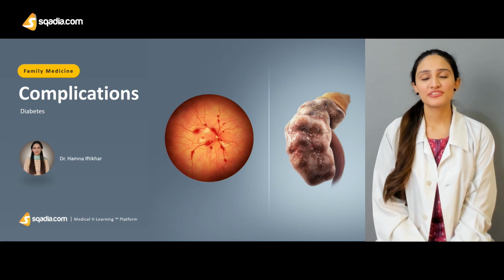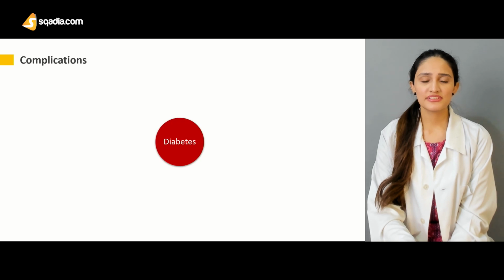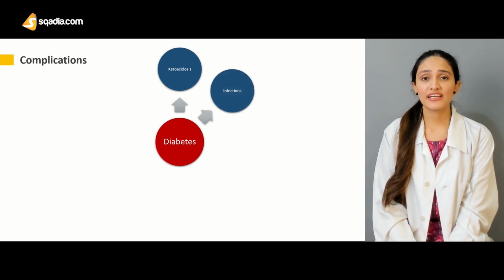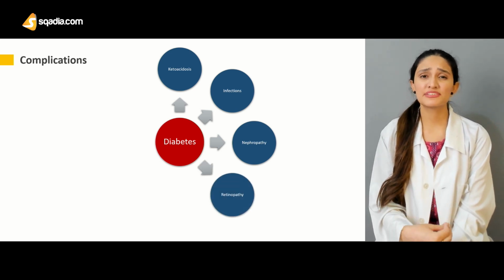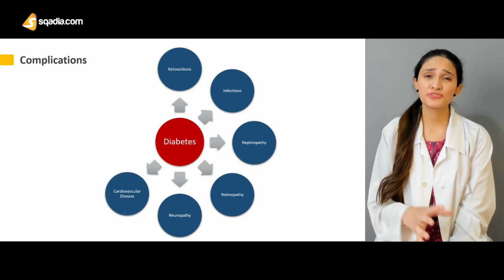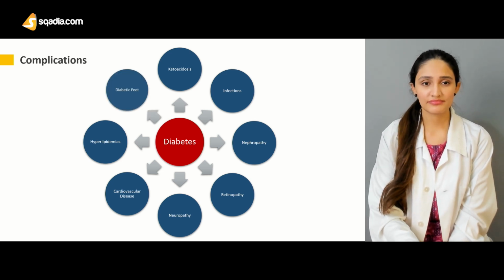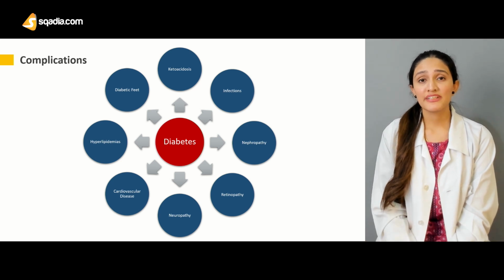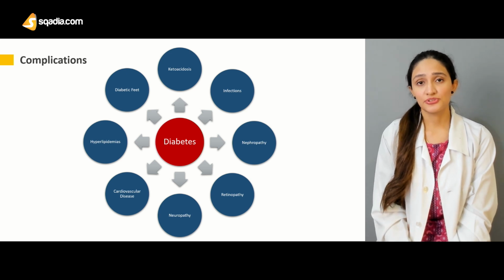Diabetes | Complications | Family Medicine Lectures | Medical Education | V-Learning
Welcome to our Family Medicine video on diabetes, a chronic disease that affects millions of people worldwide. In this video, we'll cover the introduction, etiology, clinical features, patient history, physical examination, standing orders, diagnosis, complications, and treatment of diabetes.

▬ 📃 Diabetes
Diabetes is a chronic disease that occurs when the body cannot produce or properly use insulin, a hormone that regulates blood sugar levels. There are two main types of diabetes: type 1 and type 2. Type 1 diabetes occurs when the body's immune system destroys the cells that produce insulin in the pancreas, while type 2 diabetes occurs when the body becomes resistant to insulin or does not produce enough insulin to regulate blood sugar levels.

▬ 📜 Diabetes Clinical Features
The clinical features of diabetes can include frequent urination, increased thirst, blurred vision, fatigue, and slow healing of wounds. Patients with diabetes may also have a family history of the disease or other risk factors such as obesity, hypertensive heart disease, or a sedentary lifestyle.

▬ 📃 Diabetes Patient History
When a patient presents with symptoms of diabetes, the healthcare provider will take a detailed patient history to determine the duration and severity of symptoms, family history of diabetes, and other relevant medical conditions. The healthcare provider will also perform a physical examination, including measuring blood pressure, checking for signs of neuropathy or retinopathy, and examining the feet for signs of diabetic ulcers.

▬ 📜 Diabetes Physical Examination
Standing orders for patients with diabetes may include regular blood glucose monitoring, lifestyle modifications such as exercise and diet changes, and medication management. Patients with type 1 diabetes may require insulin therapy, while patients with type 2 diabetes may be treated with oral medications or injectable medications such as GLP-1 receptor agonists.

▬ 📃 Diabetes Diagnosis
Diagnosis of diabetes is typically made through a combination of patient history, physical examination, and laboratory tests such as fasting plasma glucose or oral glucose tolerance tests. Complications of diabetes can include cardiovascular disease, neuropathy, retinopathy, and kidney disease.

▬ 📜 Diabetes Treatment
Diabetes treatment involves a combination of medication management, lifestyle modifications, and regular monitoring of blood sugar levels. Patients with diabetes are also encouraged to maintain a healthy diet, exercise regularly, and manage other risk factors such as high blood pressure and cholesterol levels.

In summary, diabetes is a chronic disease that affects millions of people worldwide. Through early diagnosis, proper management, and regular monitoring, patients with diabetes can lead healthy and fulfilling lives.